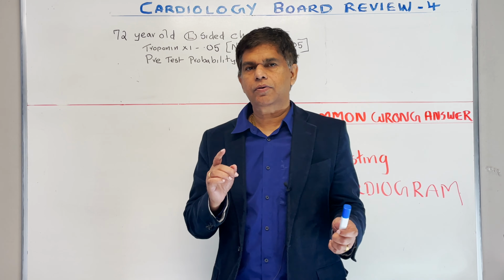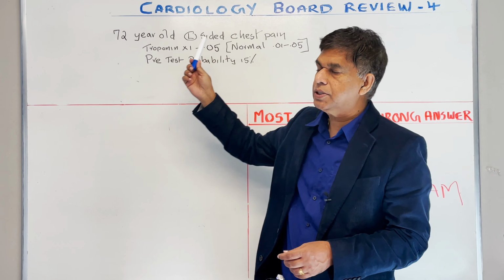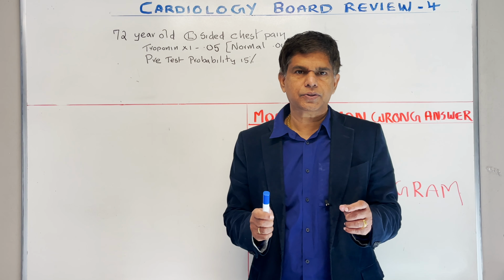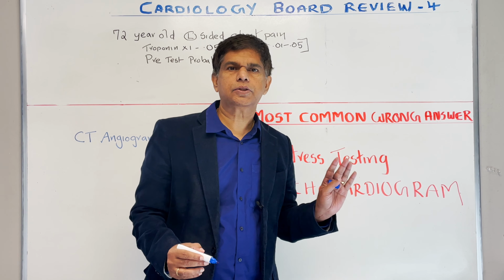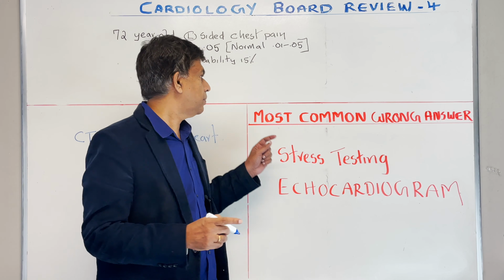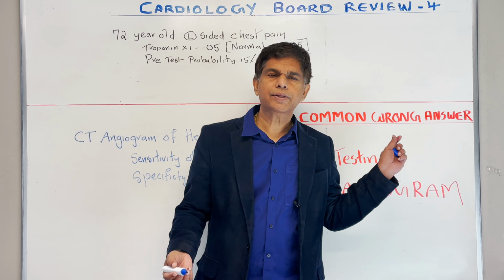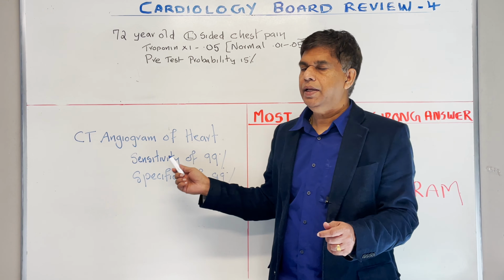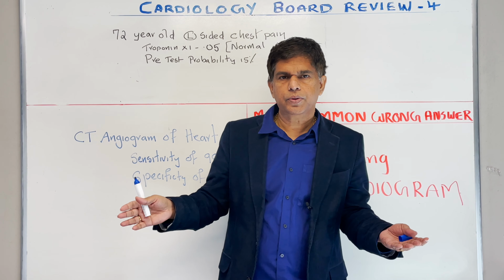BOARD REVIEW- CARDIOLOGY-CONCEPT:4, By Dr. PRAMIL CHERIYATH MD, MS, FACP, SQIL(Harvard)